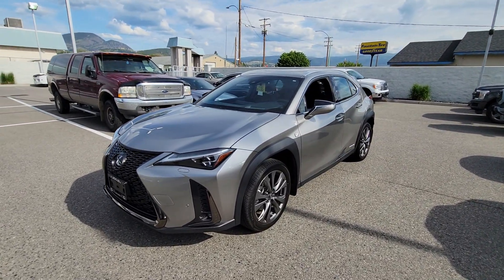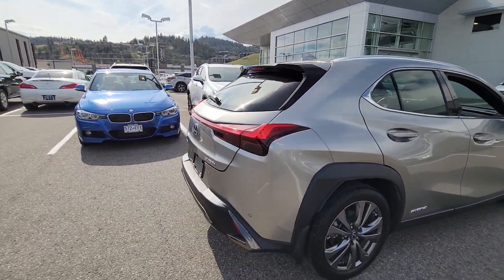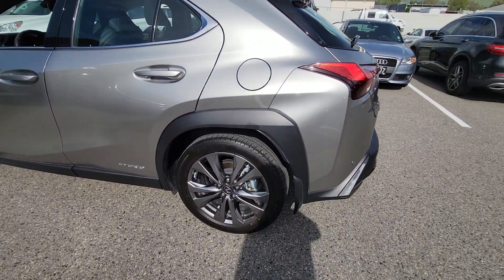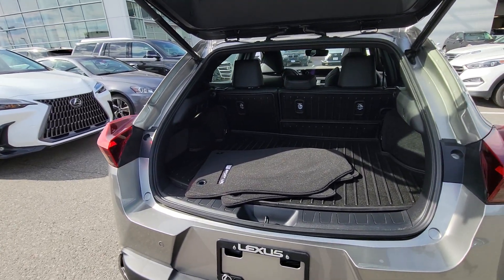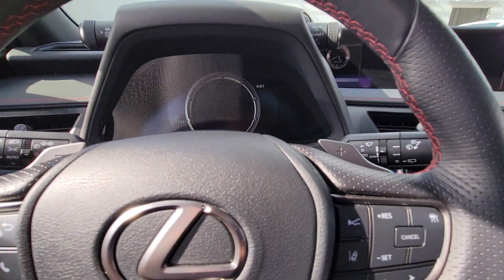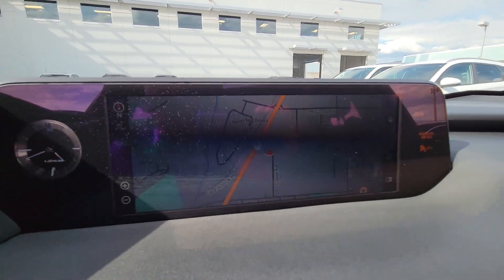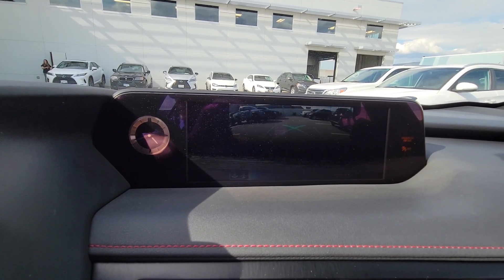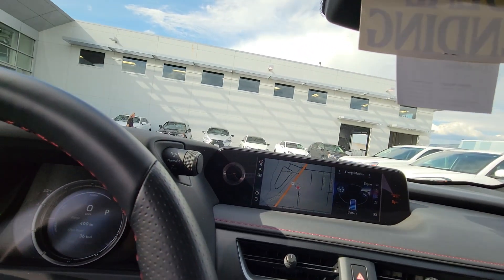2020 Lexus UX 250h - F Sport 2